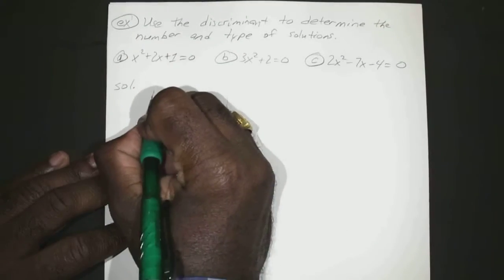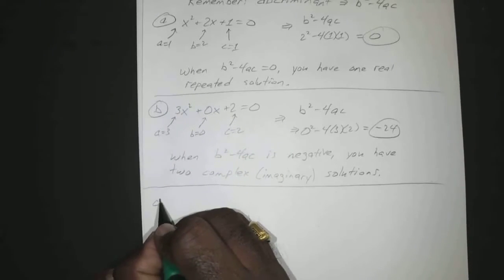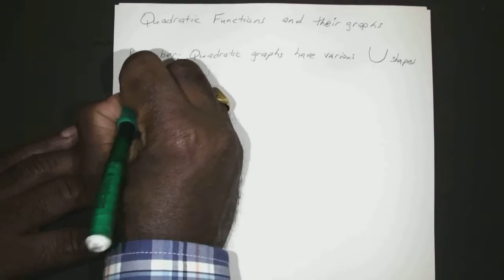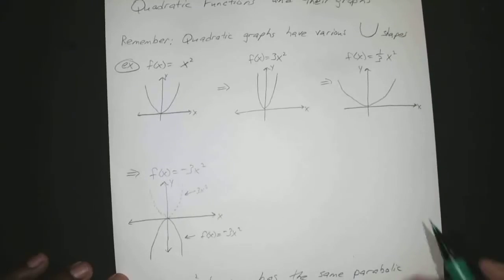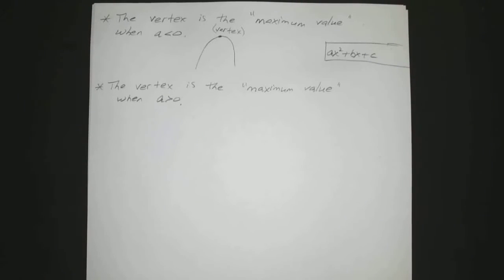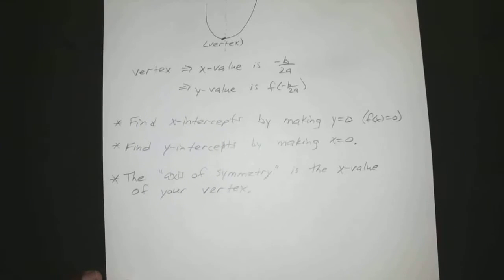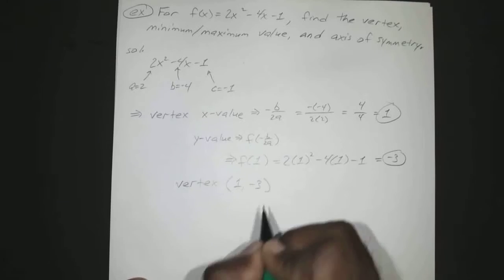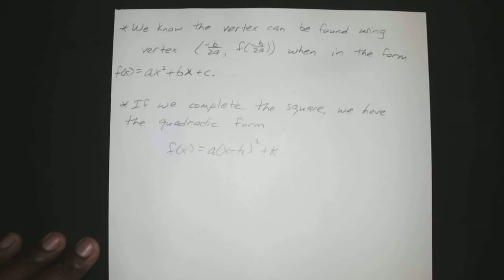1465 Class 6C